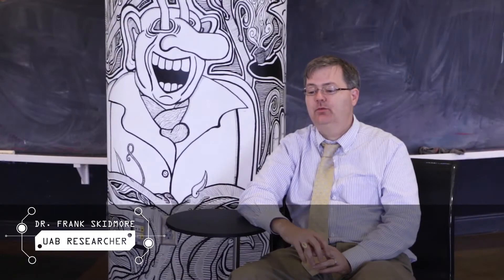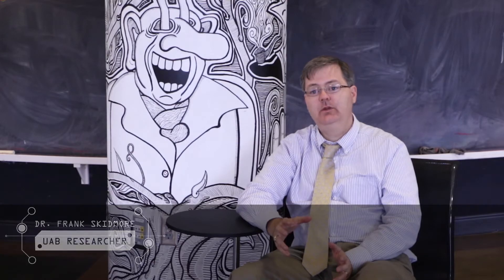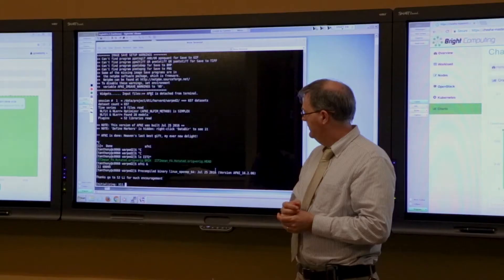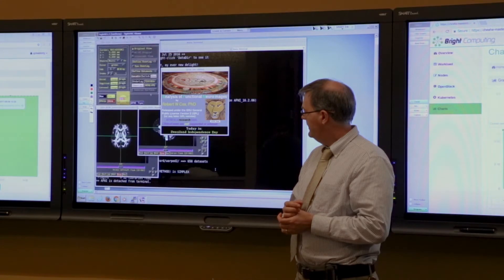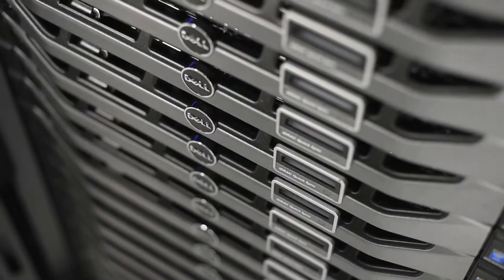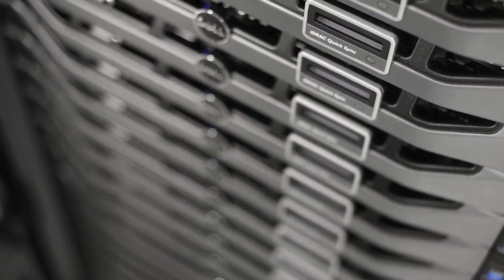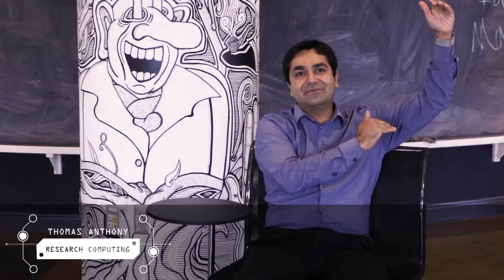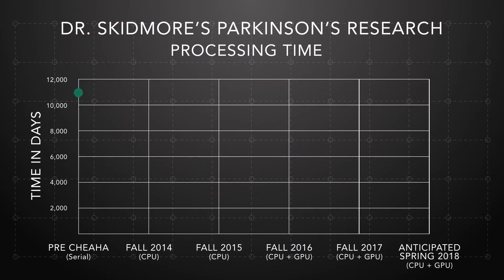UAB announces an expansion, giving it the fastest supercomputer in Alabama by far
The latest expansion of the UAB supercomputer — named Cheaha after Alabama’s highest peak — increases the computer’s power fourfold and makes UAB's high performance computer the fastest in Alabama.